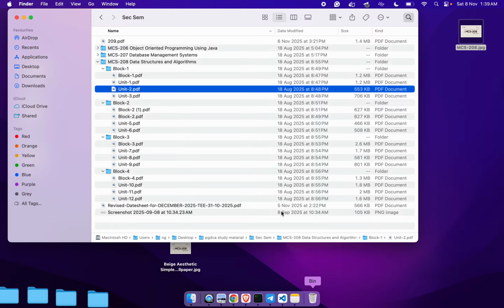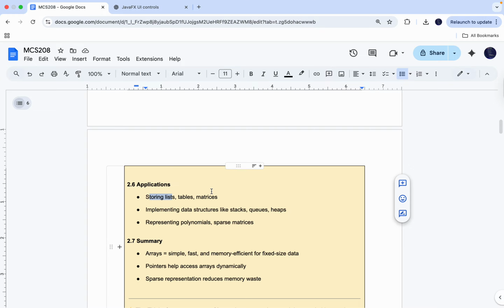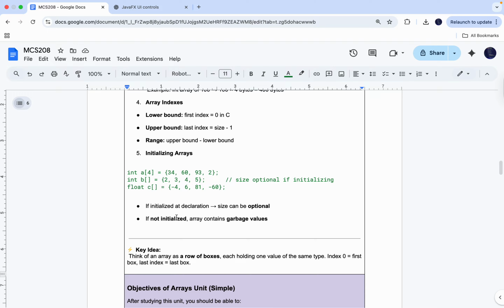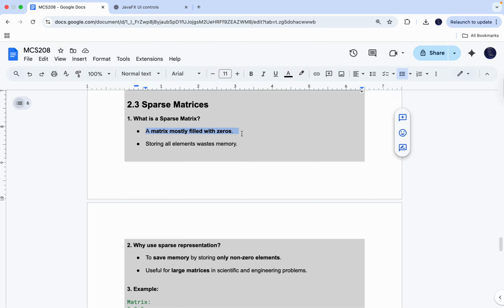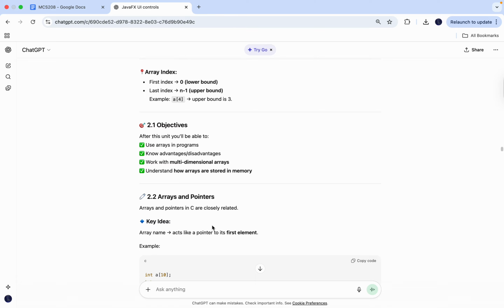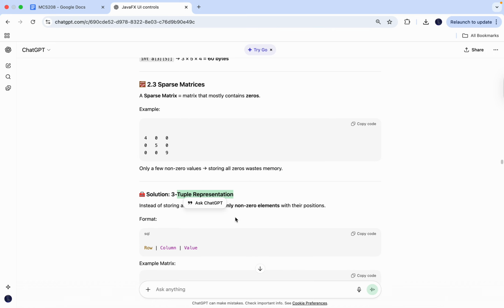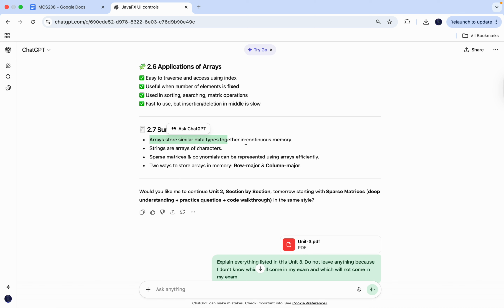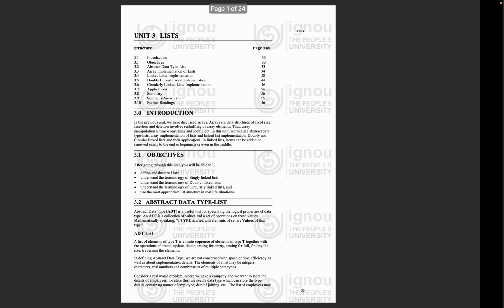IGNOU MCS-208 | Data Structures & Algorithms | Block1 Unit2 | PGDCA 2nd Sem Dec 2025 Exam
Welcome to this detailed explanation of IGNOU MCS-208: Data Structures and Algorithms – Block 1 Unit 2 for PGDCA 2nd Semester students.
This video covers important topics, concepts, and examples that are most likely to appear in the IGNOU December 2025 Term-End Exam (TEE).

📚 Course Code: MCS-208
📖 Course Name: Data Structures and Algorithms
🎓 Program: PGDCA 2nd Semester
🗓️ Exam Session: December 2025